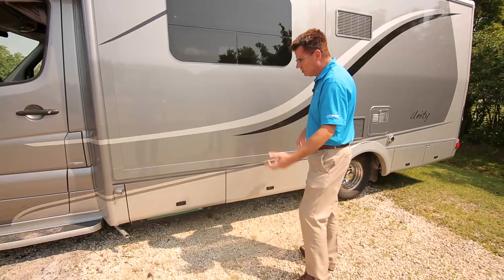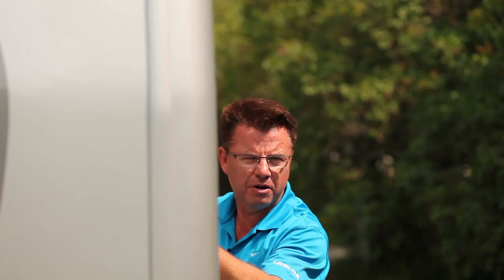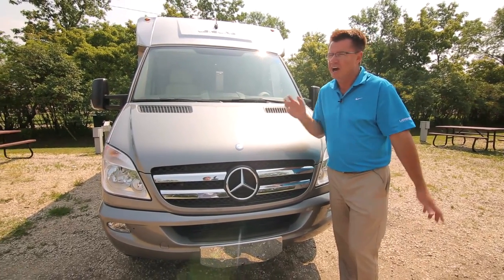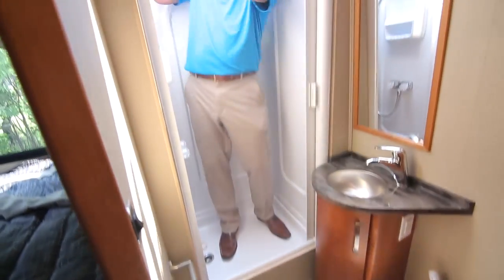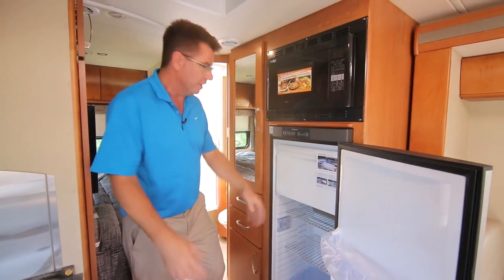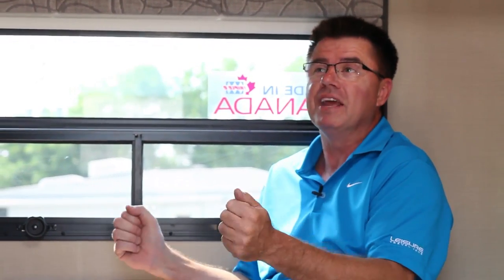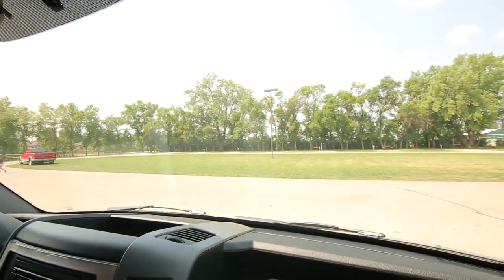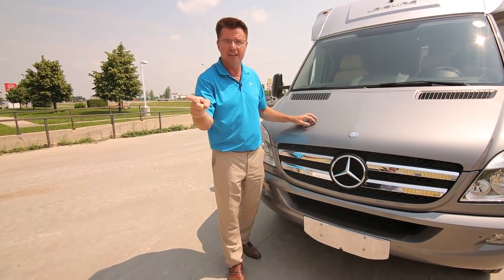2014 Unity Corner Bed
Dean takes us on a tour through the 2014 Unity CB by Leisure Travel Vans. Everything from the exterior and interior details to everyday use in any setting. To learn more about the Unity CB visit: